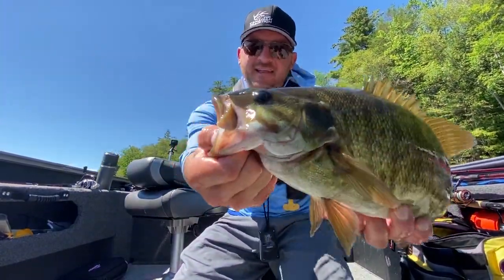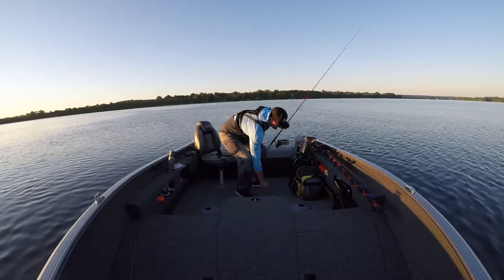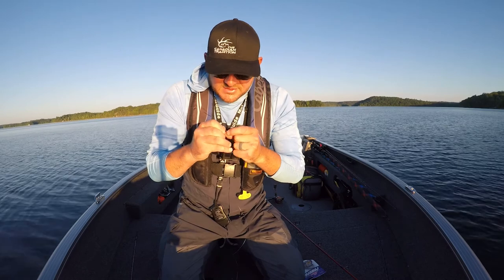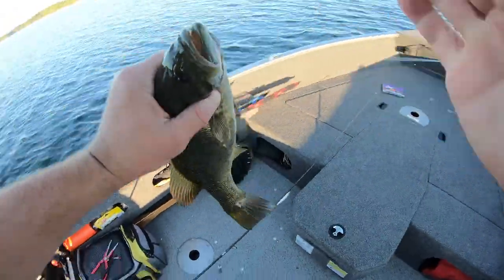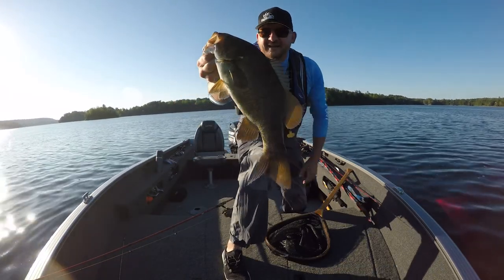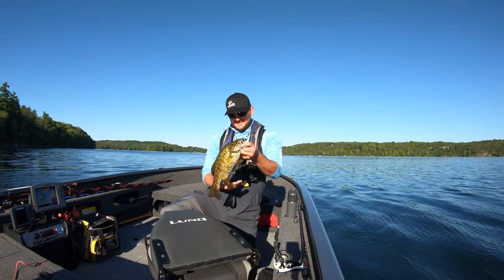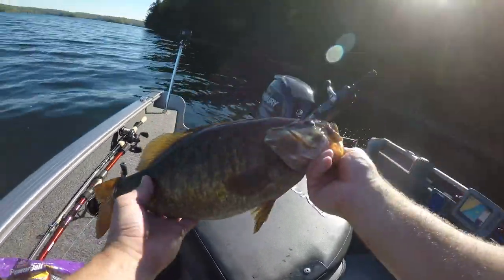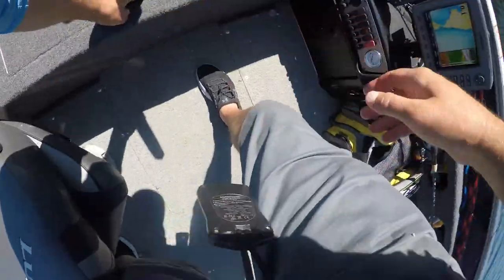Drop Shotting BIG BASS in Ontario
Taylor hits the water with only GoPros to crush smallmouth bass on a solo drop shot mission.